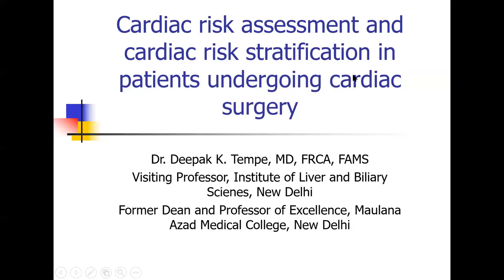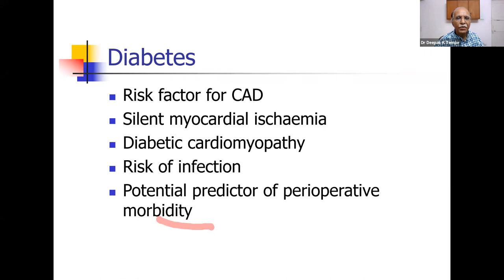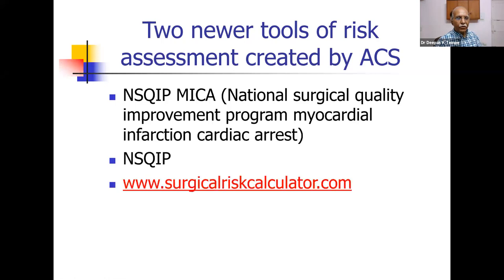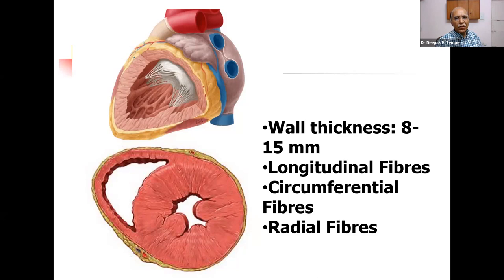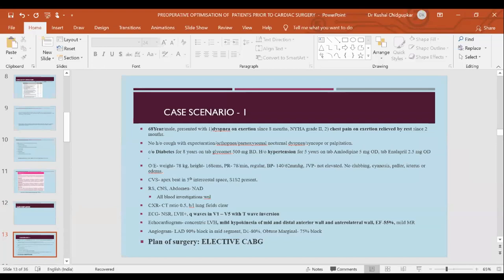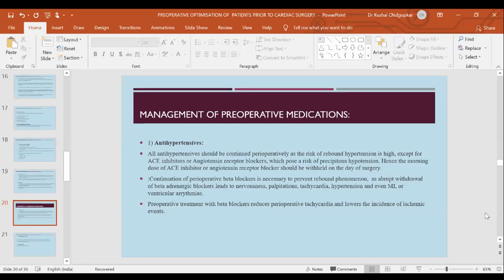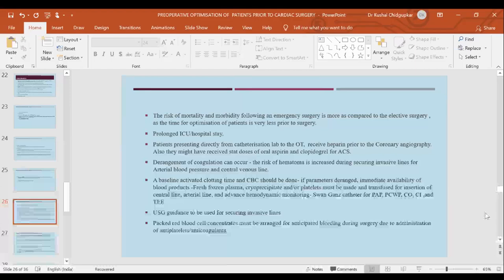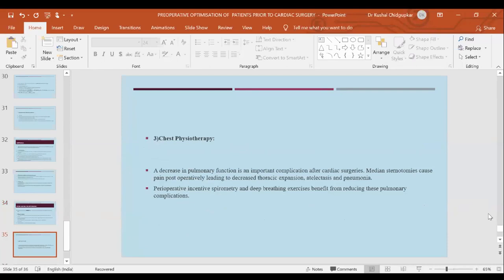2021 08 14 Lecture Series 01 Cardiac risk assessment and cardiac risk - Dr. Deepak Tempe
Cardiac risk assessment and cardiac risk stratification  in patients undergoing cardiac surgery - Dr. Deepak Tempe